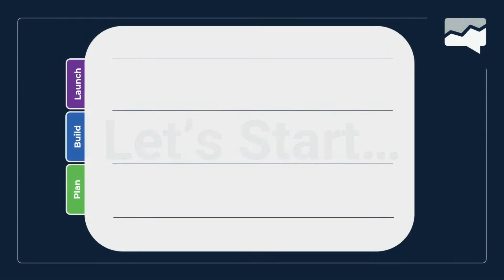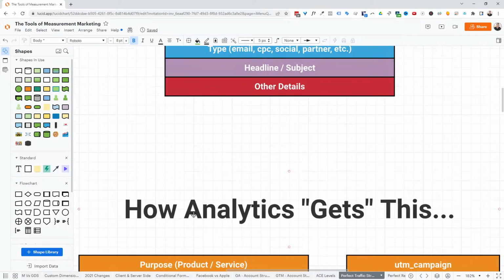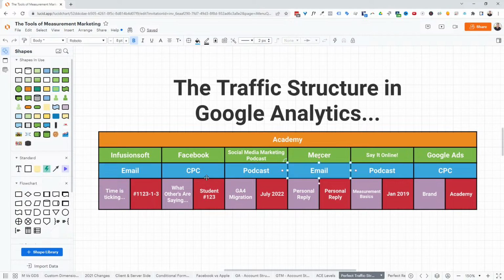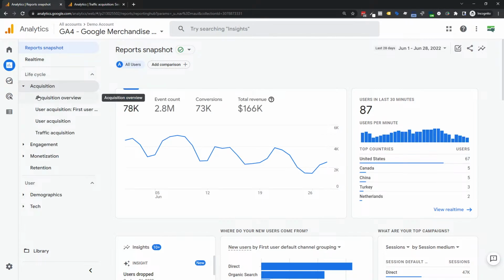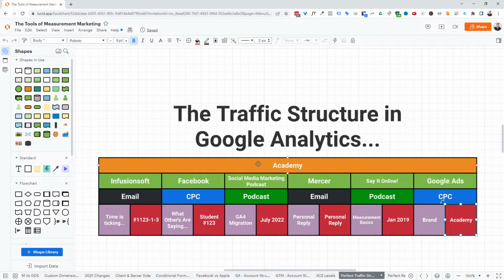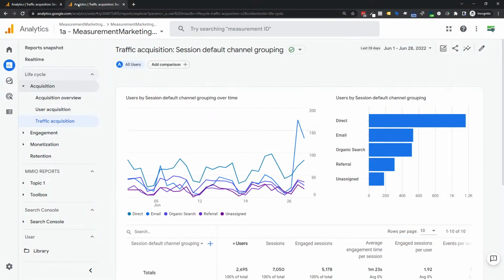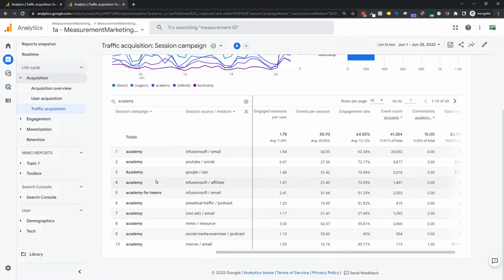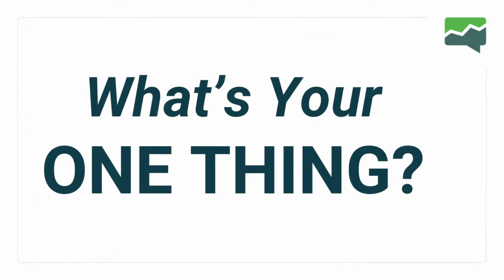Using GA4 to Answer: "How Are Users Finding Us?"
Have you ever wondered how to use Google Analytics 4 to answer what you think is a very simple question (ie, "How are users finding our website?") only to jump into the reports and get hopelessly lost?

In this Workshop Wednesday, you'll see the TWO reasons this happens (and how to make sure you never run into these issues).

or